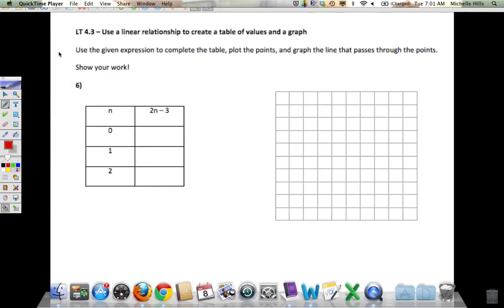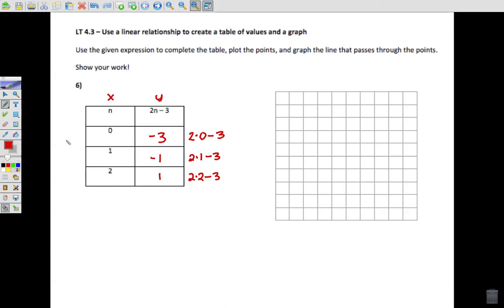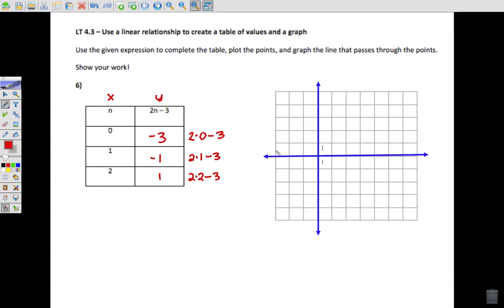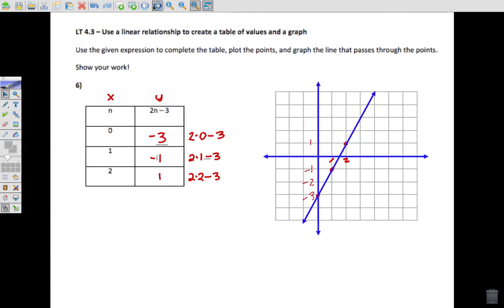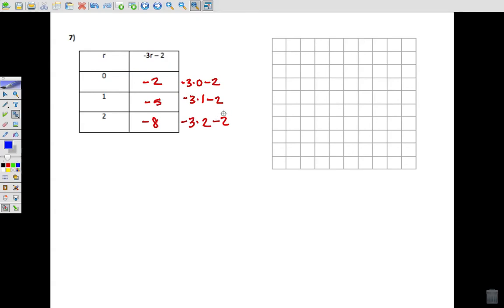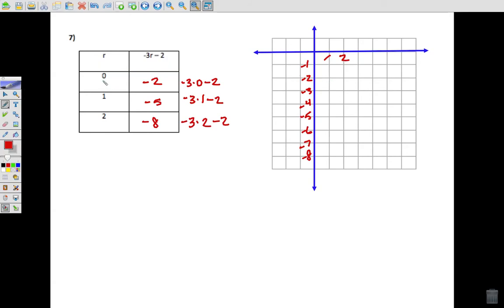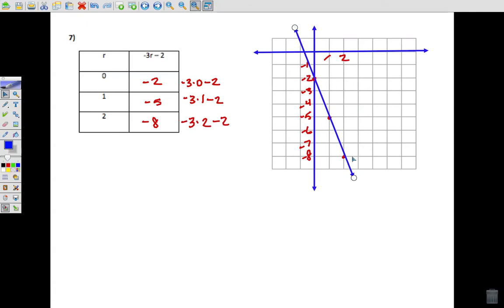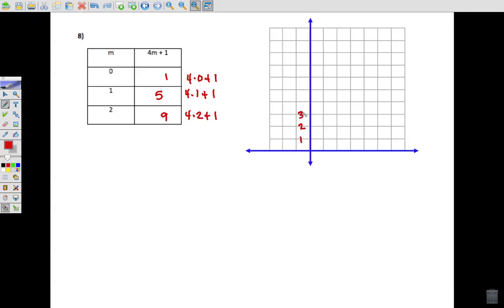Algebra Half 4.3 Review.mov